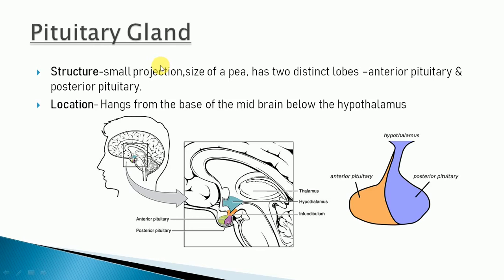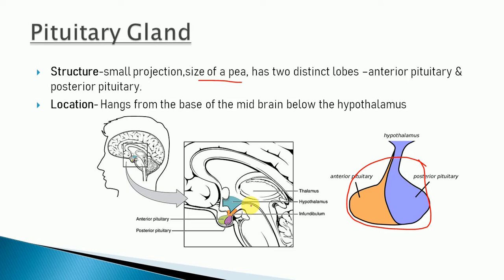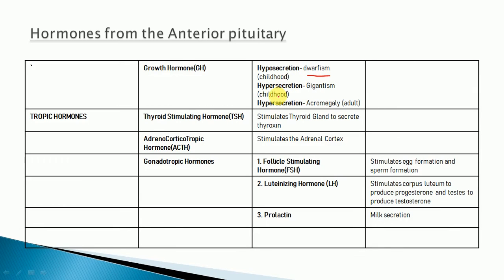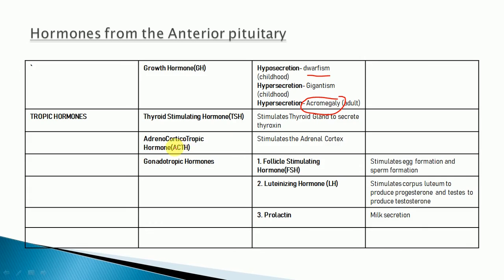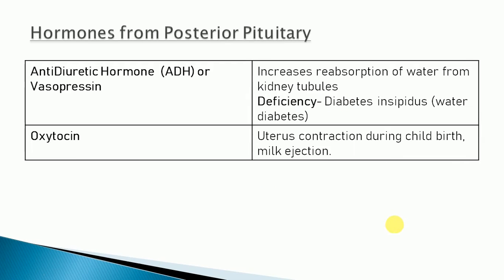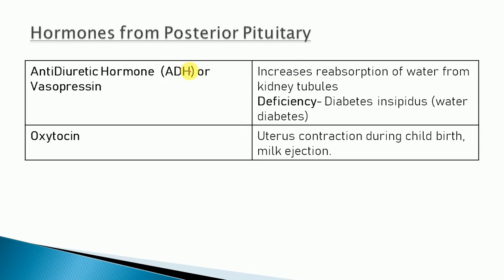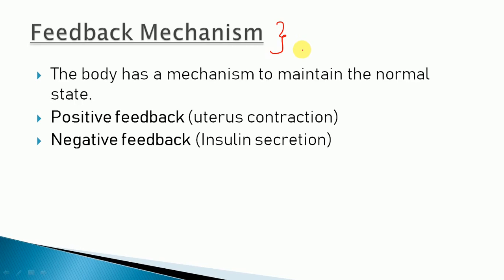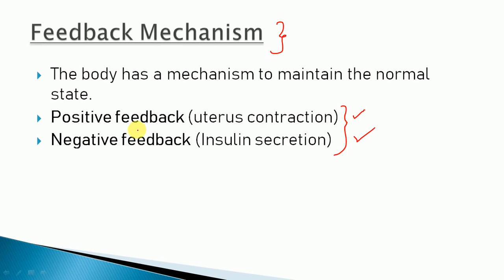The Endocrine System | Part 5 | ICSE Class 10 Biology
In this video we discussed about the pituitary gland , anterior and posterior pituitary and feedback mechanism.

Topics Covered-
Pituitary gland
anterior pituitary
posterior pituitary
Hormones from anterior and posterior pituitary
feedback mechanism

Biove Tutorials brings you to the world of explanations on the biological topics for the students of ICSE | CBSE Board and also for those people who wants to know about the basics of Biology. We upload lectures and Videos on the biological topics .